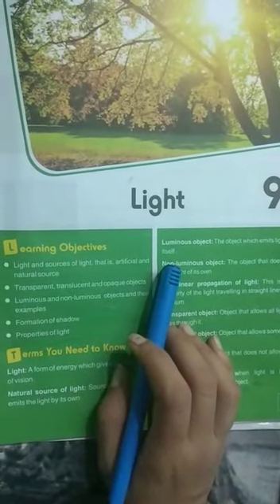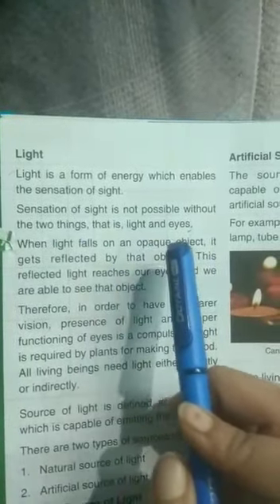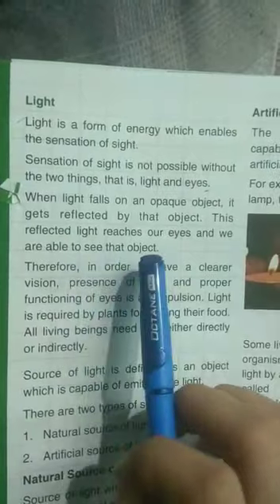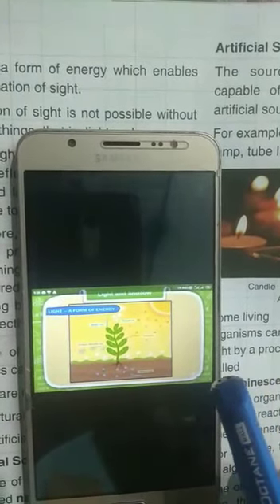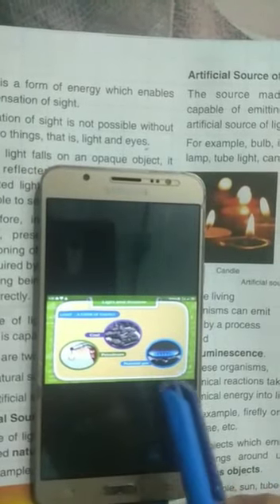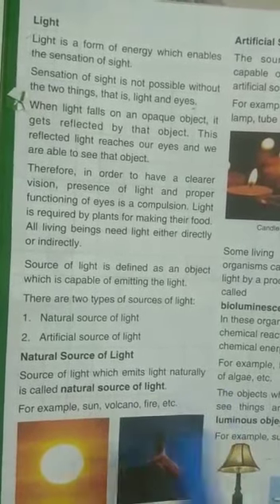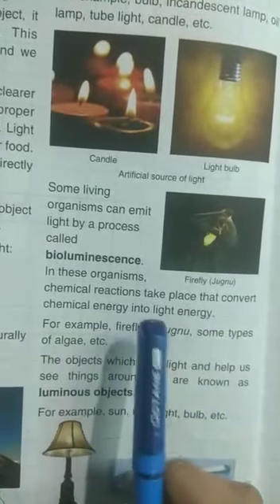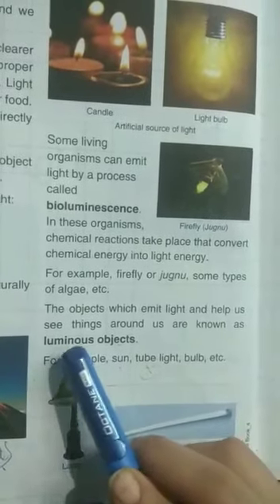Class 4 G. Science Chapter 9 Light